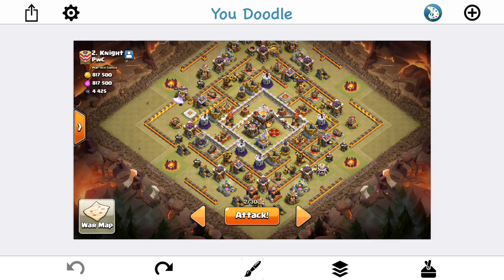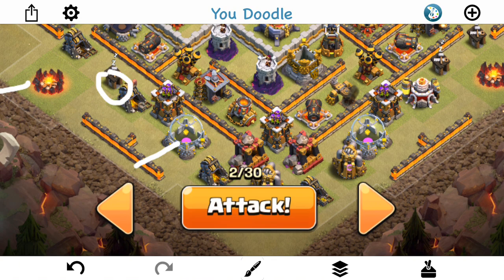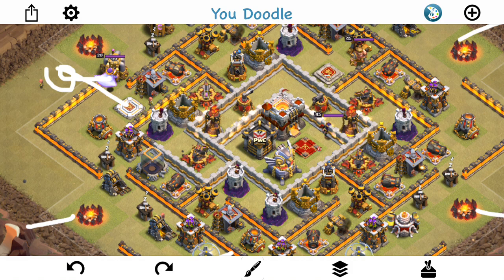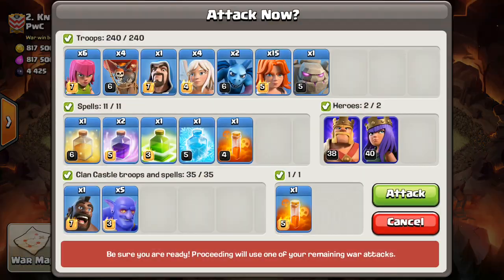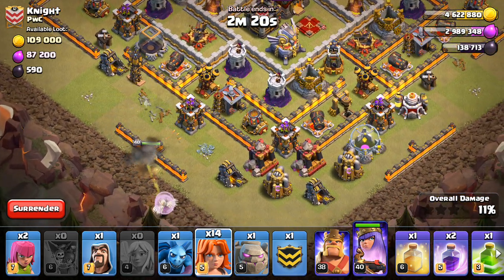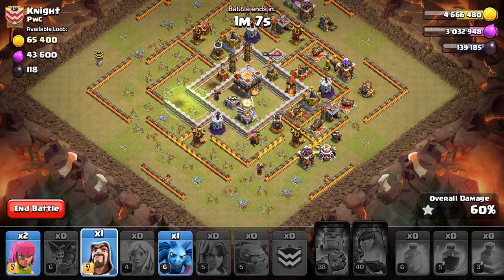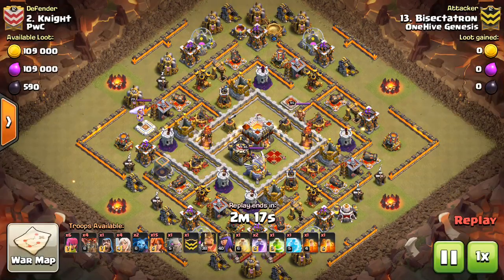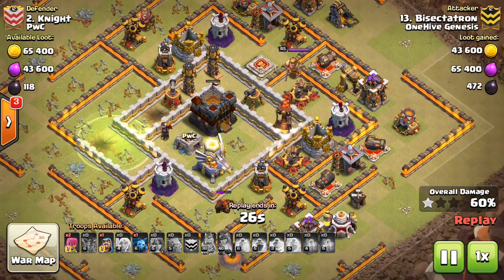Live Attack #58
Another town hall 10v11, this time using a queen walk GoBo valk combo. Let's see how it goes!

Apply to join OneHive Genesis / Alpha Family:
DISCORD: Server code is p8Rn7ny    Talk to leaders there.
The family: OneHive Genesis & OneHive Alpha.

Clash on!